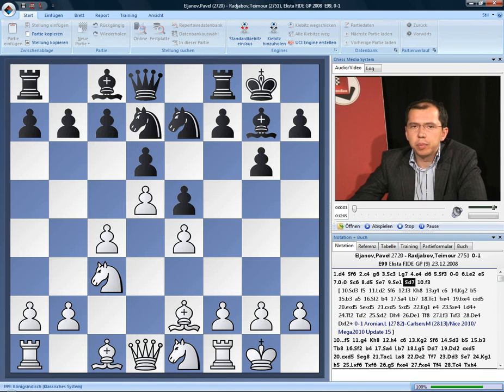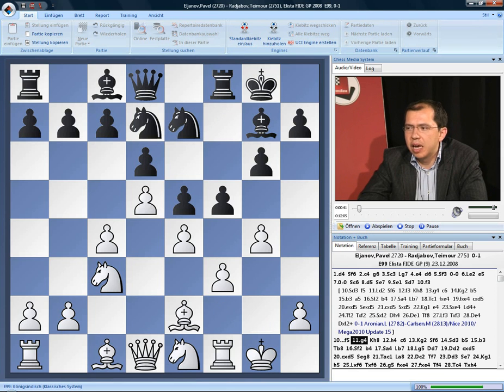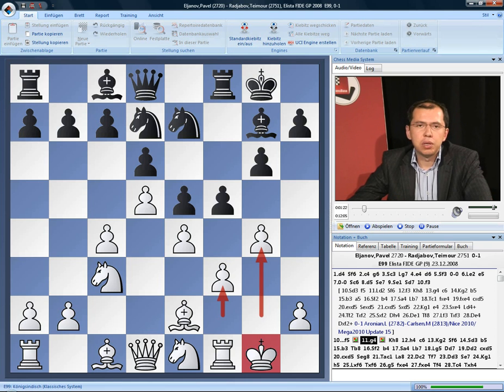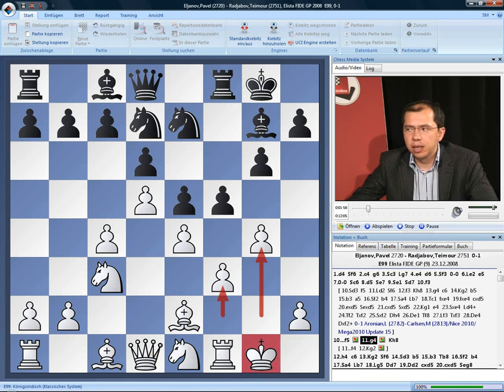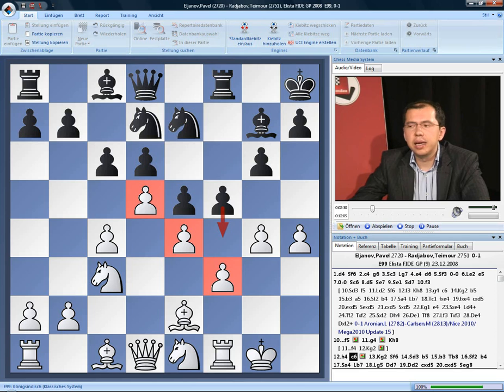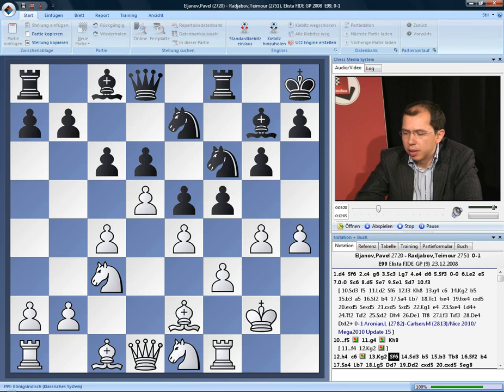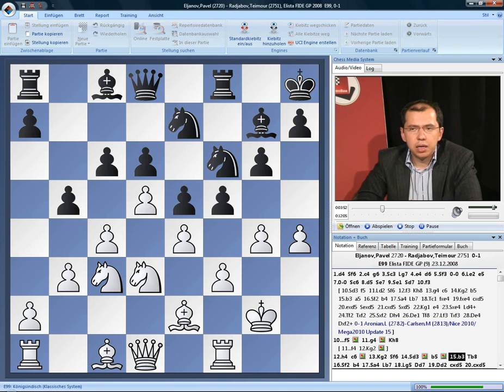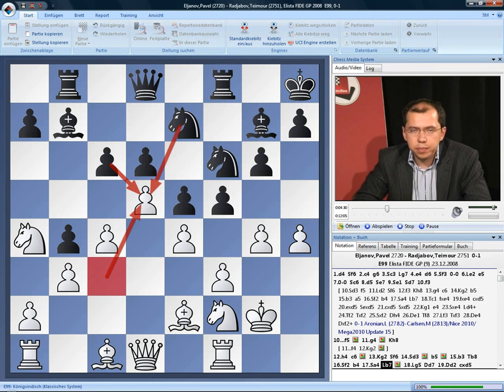Rustam Kasimdzhanov King's Indian (2)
Another sample from the Fritztrainer DVD of Rustam Kasimdzhanov which deals with the King's Indian Defence.